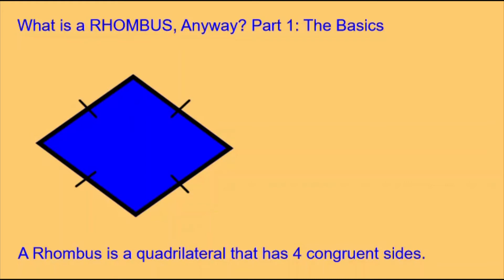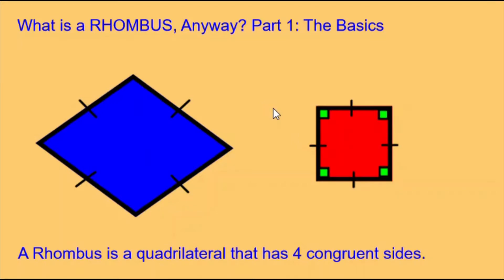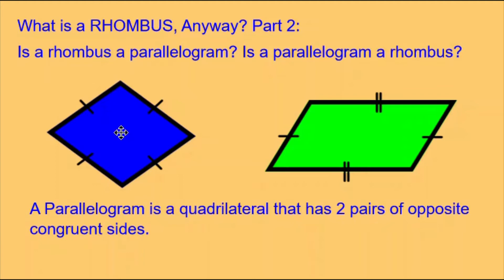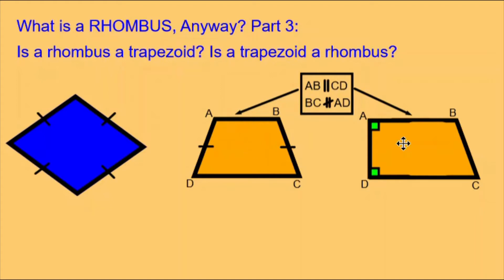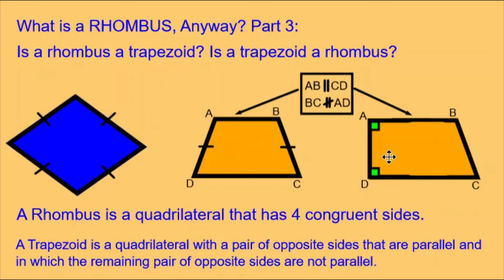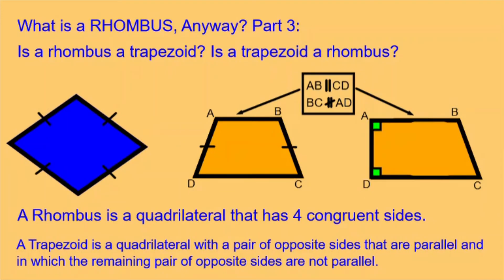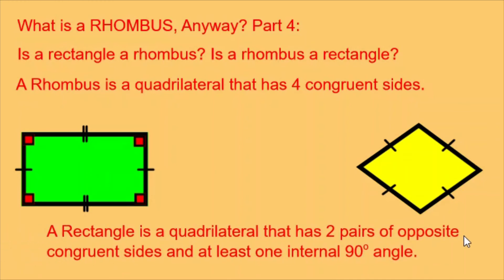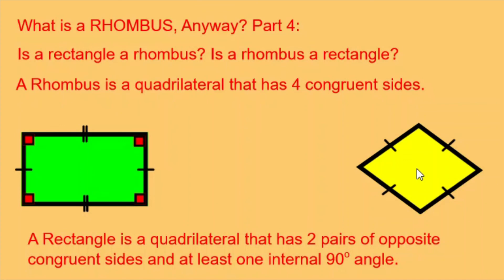All About the Rhombus!!!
All of my earlier videos about the fantastic shape we call the rhombus, gathered together into one video.